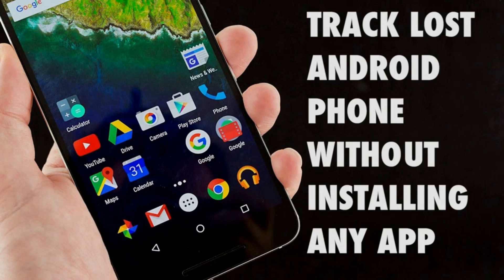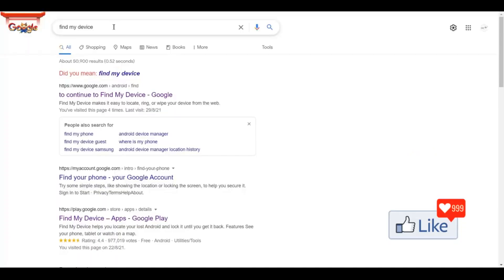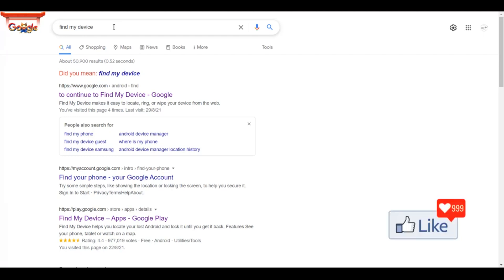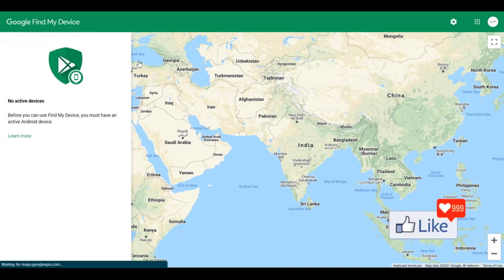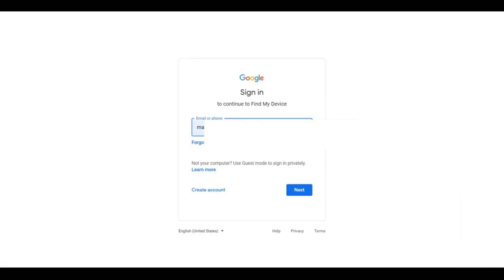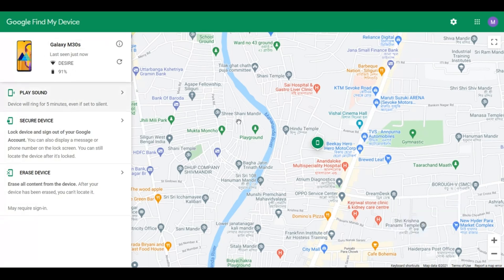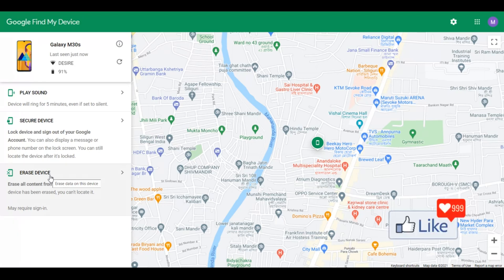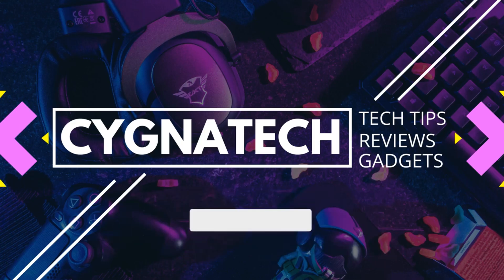How To Track An Android Phone Without Installing Any App | Trace Lost Phone | Find Stolen Phone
✔ In the video for today I am showing you How To Trace An Android Phone Without Any Application | Trace Any Android Device In The World FREE. This is the easiest way to track/trace your misplaced or stolen android device. No investment or sign-up. Totally FREE to use website
If you are trying to track your phone because its misplaced, this is the video for you

Cheers!!!
Ken
Team CYGNATECH